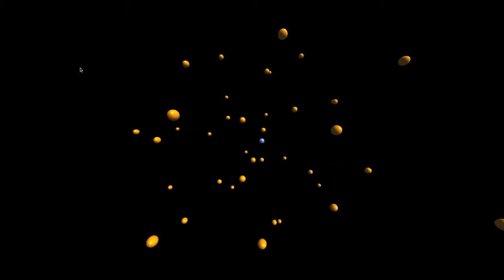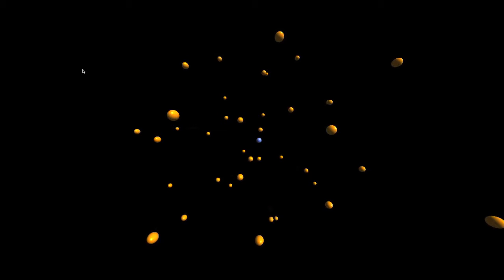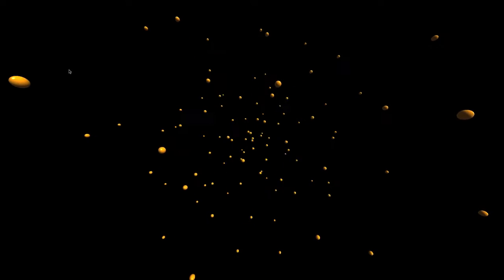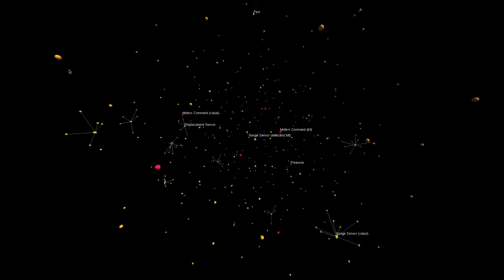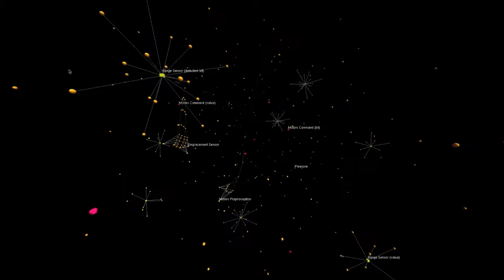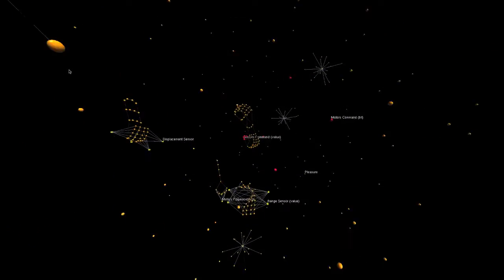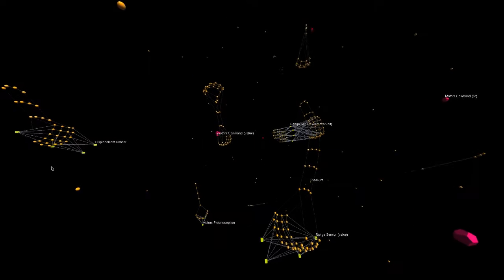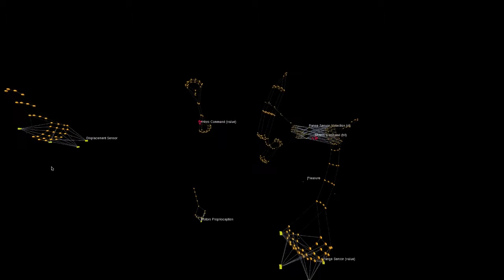Cortex Project [02] : Neural Network Graph 3D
Here is a 3D graph of Cortex neural network.
Neurons are in orange.
Input neurons are painted in yellow.
Output neurons are painted in pink.
Network structure is represented as orange lines.
Synaptic connections are represented as grey lines.